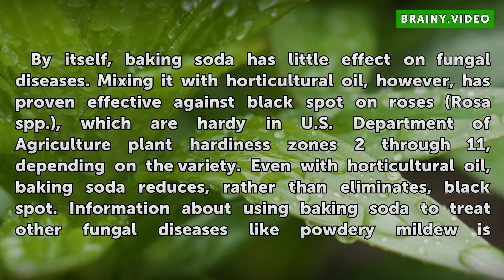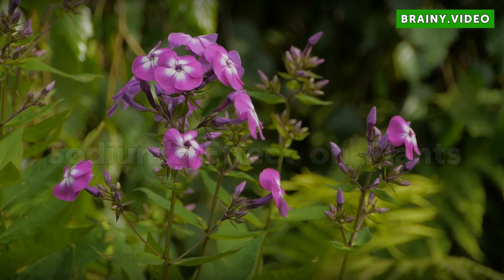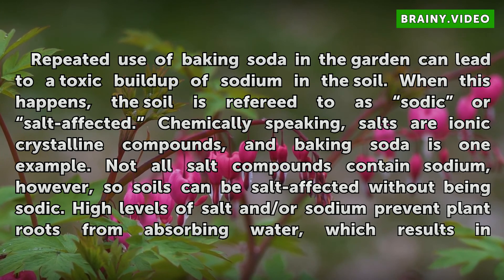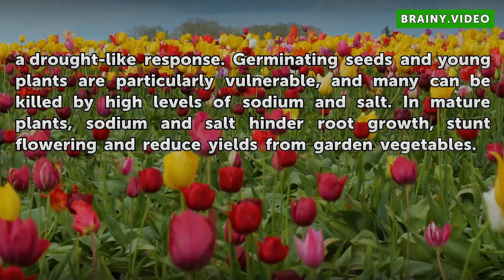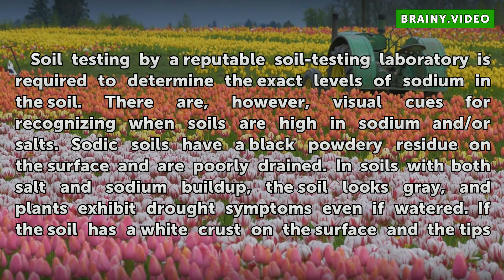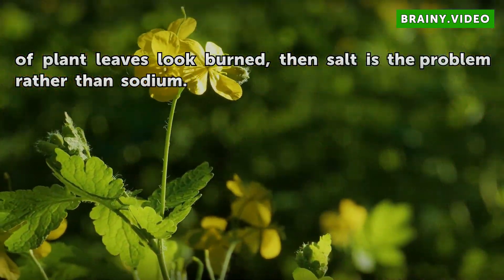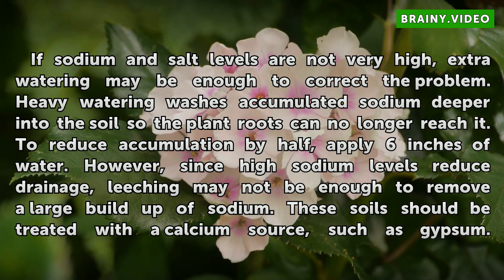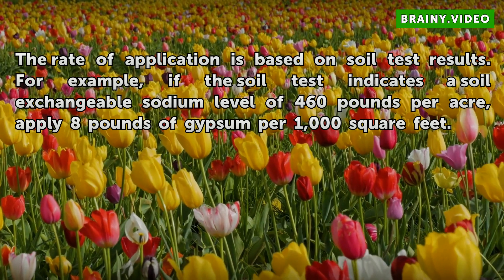Effects of Sodium Bicarbonate (Baking Soda) on Plant Growth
Effects of Sodium Bicarbonate (Baking Soda) on Plant Growth. Sodium bicarbonate, commonly known as baking soda, is occasionally recommended for controlling fungal diseases in plants. However, baking soda treatments are not always effective, and they must be used with care because a buildup of sodium in the soil can negatively affect plant growth.

Table of contents Effects of Sodium Bicarbonate (Baking Soda) on Plant Growth
Using Baking Soda 00:38
Sodium's Effect on Plants 01:27
Recognizing Sodic Soil 02:19
Reducing Sodium Levels 02:59